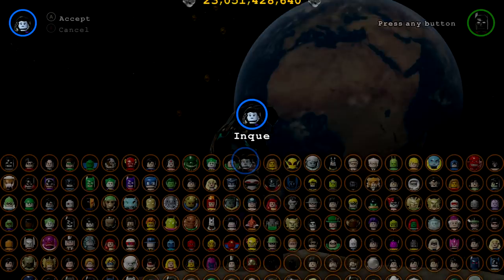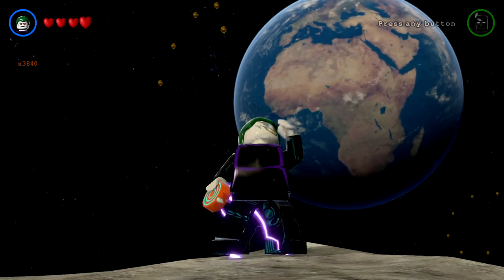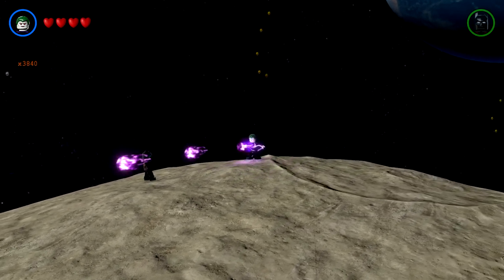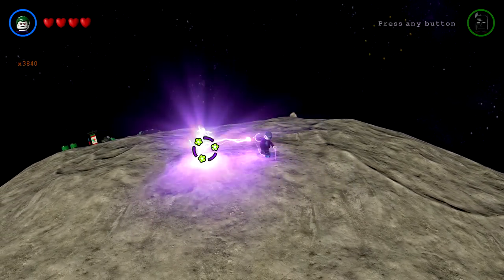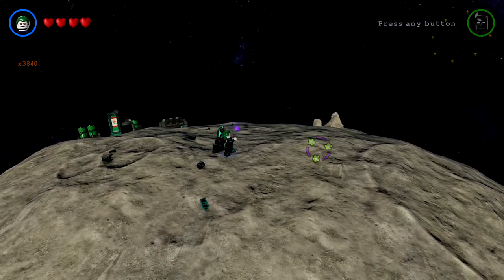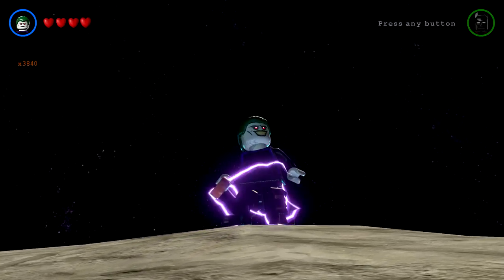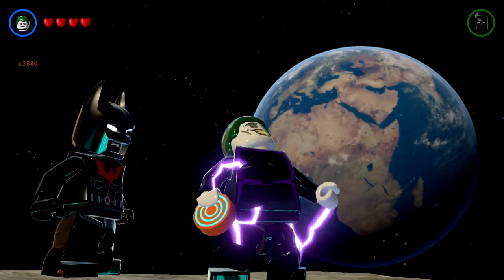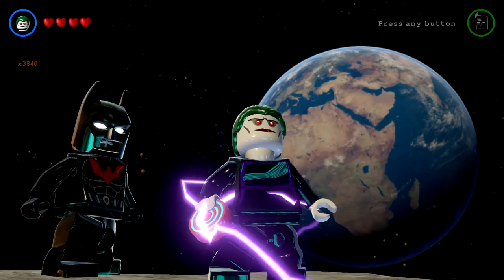LEGO Batman 3: Beyond Gotham - The Joker (Batman Beyond) Free Roam Gameplay